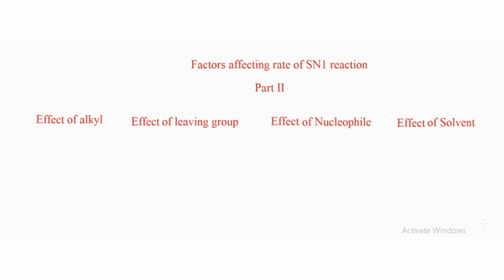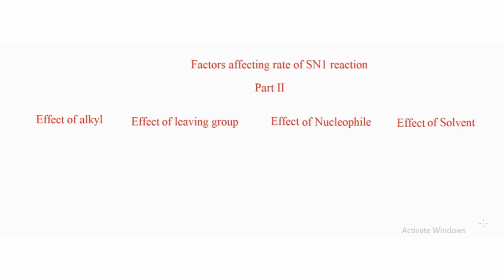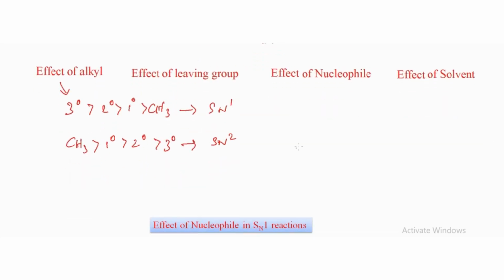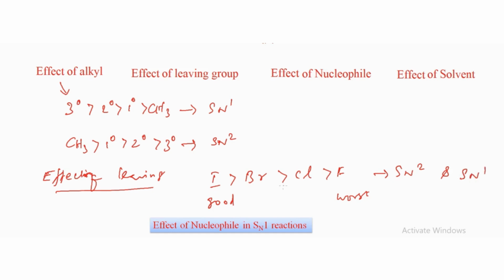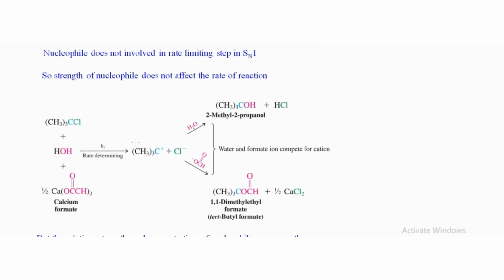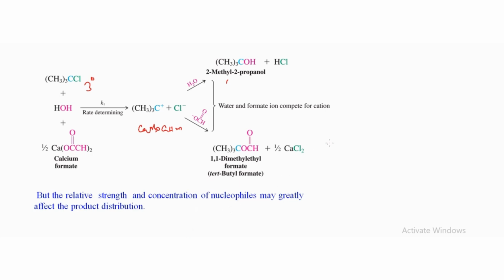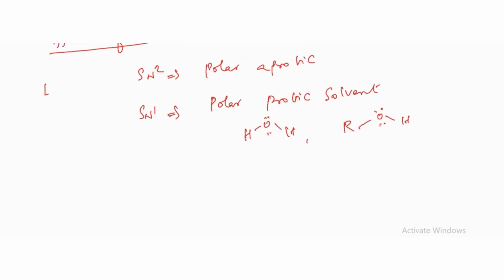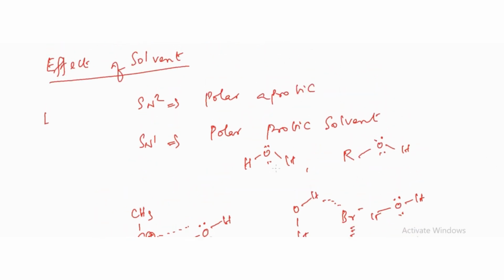Factors affecting SN1 reaction Part 2| B.Pharm | IIT-JEE | IIT-JAM | NEET | Chemistry online tutor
Total four factors: (i) Nature of alkyl, (ii) Nature of leaving group, (iii) Nature of Nucleophile and (iv) Nature of solvent.